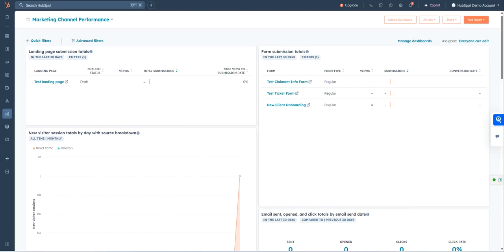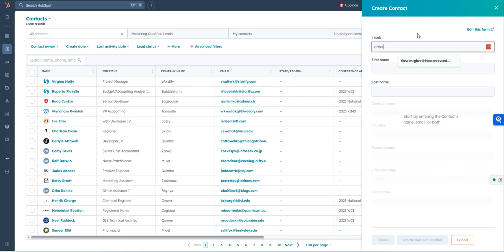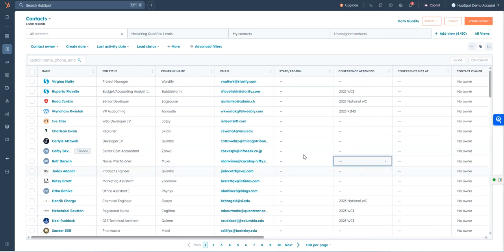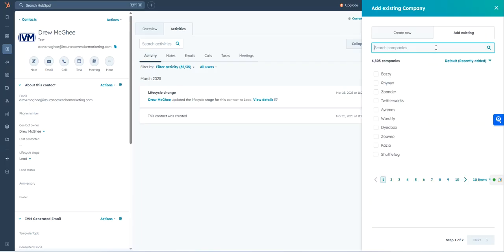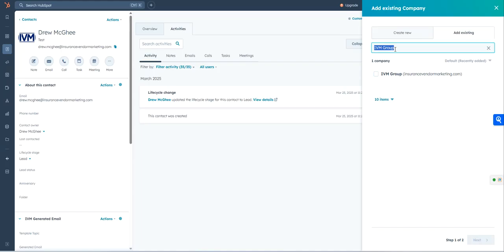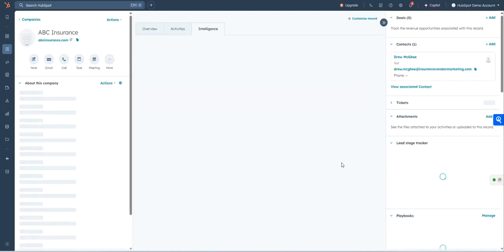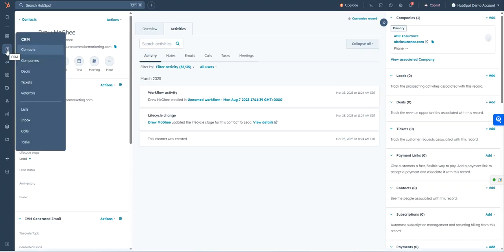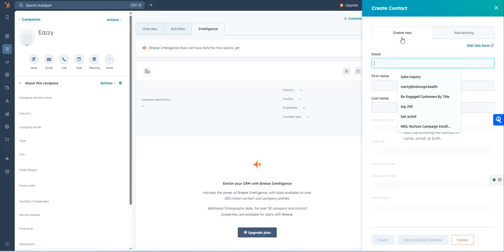How to Create Contacts and Companies in HubSpot CRM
Learn how to manually create contact and company records in HubSpot CRM, associate contacts with the right companies, and follow best practices to keep your CRM data clean.

In this HubSpot tutorial, we walk through the most direct way to create a new contact from the Contacts object, explain why every contact should have an email address, and show how HubSpot uses email as the unique identifier for contact records. You’ll also learn how to associate a contact with an existing company, search before creating a new company to avoid duplicates, and create a new company record when one does not already exist in the CRM.

This video also explains why company domain is the unique identifier for company records in HubSpot and why associating contacts to companies is important for tracking engagement, communication history, and CRM activity at the account level.

This video covers:

Different ways to create contacts and companies in HubSpot
How to manually create a contact record
How contact creation forms can vary by HubSpot setup
How to associate a contact with a company record
Why every contact should be tied to a company in B2B CRM environments
How to search for an existing company before creating a new one
How to avoid duplicate company records
Why company domain matters as the unique identifier for companies
How to create a company record from a contact record
How to create a company directly from the Companies object
When to use imports or the HubSpot mobile app instead of manual entry

For sales teams, service teams, insurance vendors, TPAs, agencies, PBMs, case management companies, and other B2B organizations using HubSpot, clean contact and company records are foundational to CRM adoption, lead tracking, sales follow-up, reporting, and account-based marketing.